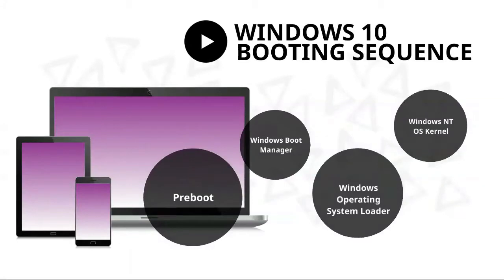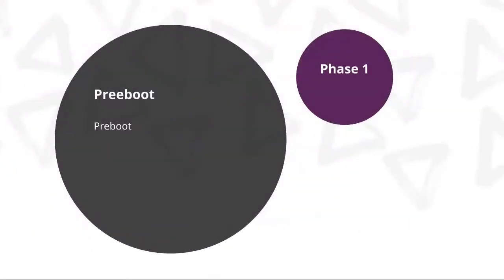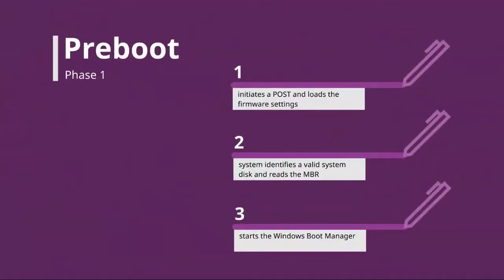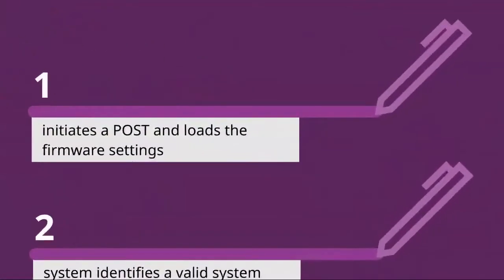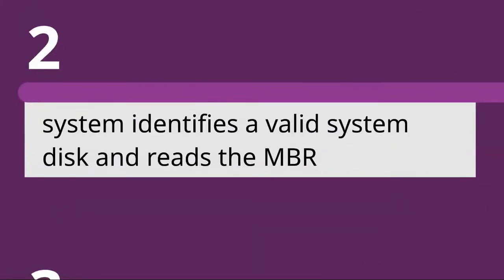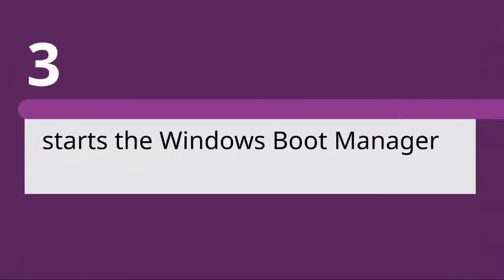Windows 10 Booting Sequence